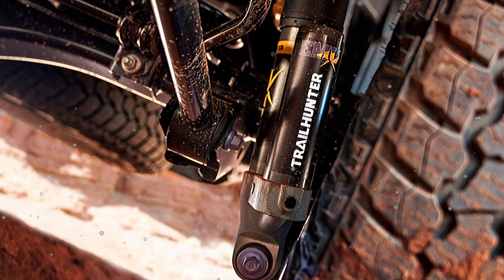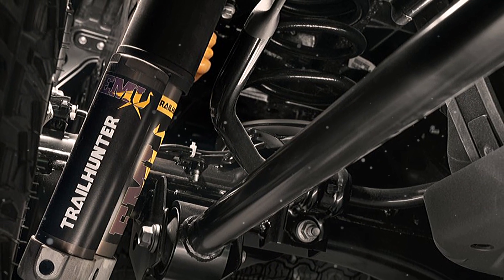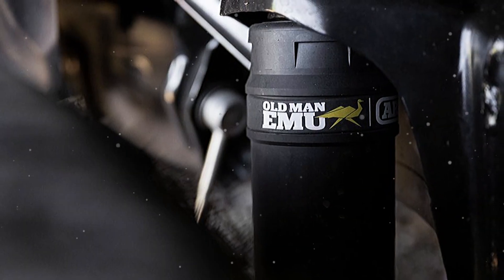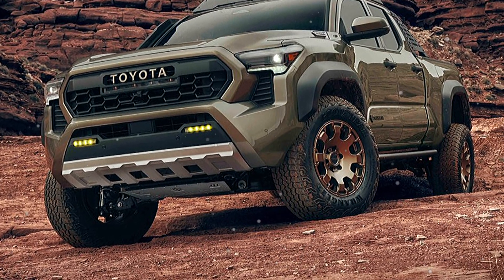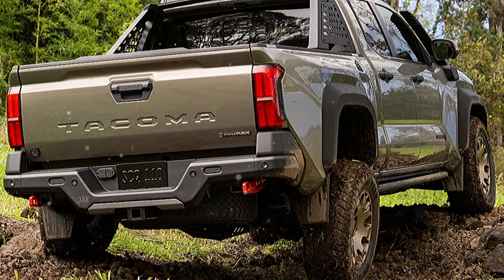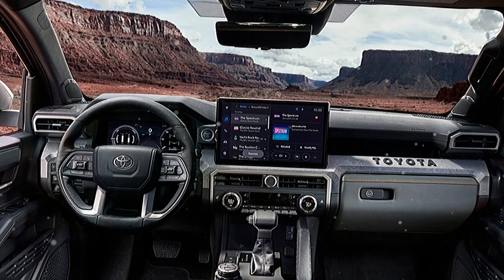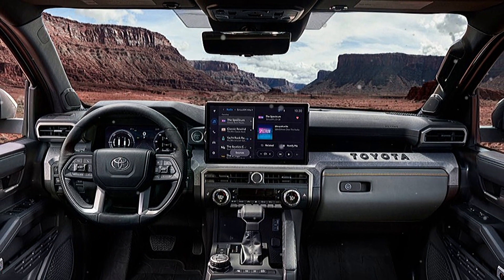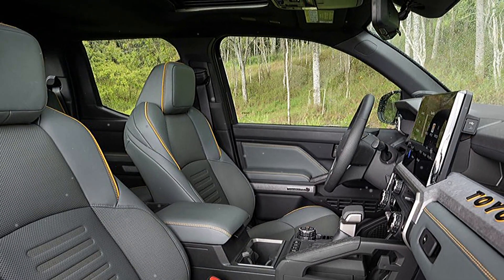2024 Toyota Tacoma Trailhunter Interior Exterior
2024 Toyota Tacoma Trailhunter  Interior Exterior

After nearly two decades as the champion of the mid-size pickup truck market, the Toyota Tacoma is ready for its next chapter. This go-anywhere truck is entirely new for 2024 with epic adventures in mind, improving upon every winning aspect that has made it a stalwart for truck buyers for years along with Toyota's legendary quality, durability, and reliability and much, much more.

Redesigned from the ground up and built upon the TNGA-F global truck platform shared with Tundra and Sequoia, the all-new Toyota Tacoma was designed and engineered for the U.S. market. For its fourth generation, Tacoma utilizes a new high-strength boxed, steel-ladder frame; adds numerous features that off-road enthusiasts can play with; features an available fully redesigned multi-link coil rear suspension that improves ride and handling; and offers two powerful and efficient turbocharged four-cylinder powertrains including a top-of-the-line i-FORCE MAX hybrid producing 326 horsepower and a massive 465 lb.-ft. of torque. Tacoma will also introduce the world to Toyota's all-new Trailhunter grade, first revealed at the 2022 SEMA show as a Trailhunter concept, that's a purpose-built overlanding rig available right off the dealer lot.

"With even more off-road capability and the quality, durability, and reliability that our customers expect along with a host of options for every owner, we're confident that Tacoma will remain the top choice for mid-size pickup buyers when it arrives later this year," says Toyota group vice president and general manager Dave Christ.